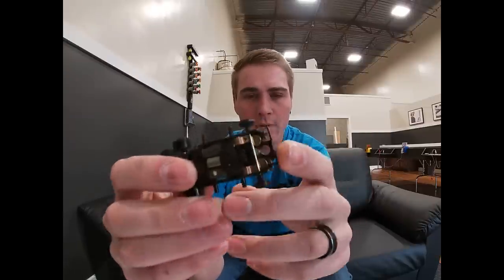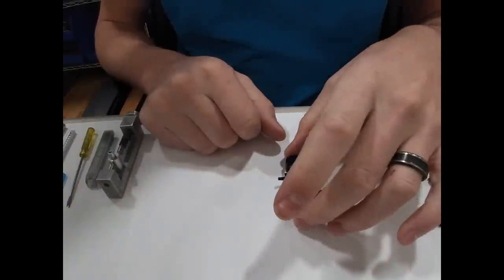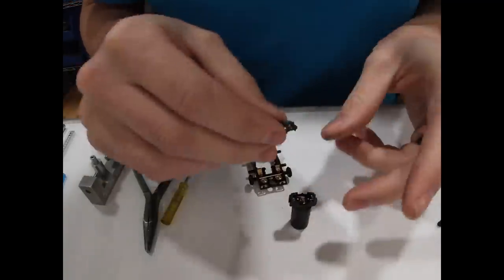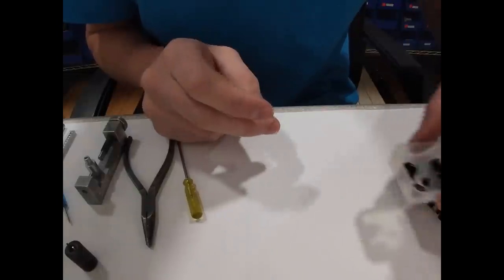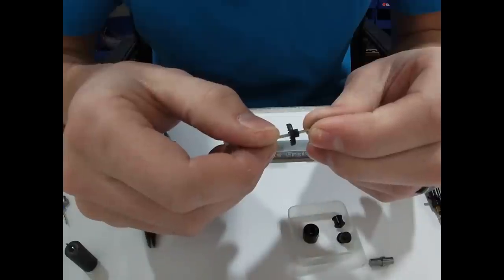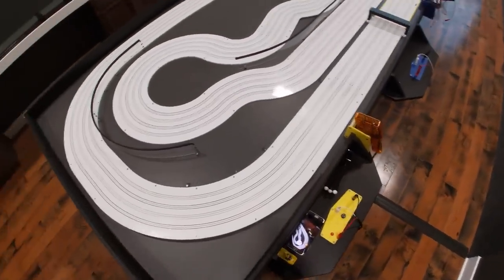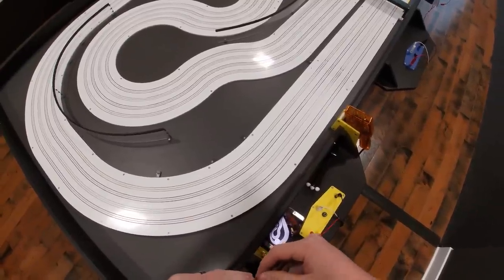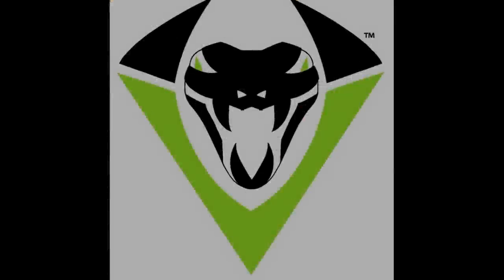Viper Pit Season 1 Episode 3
Hello all! In this episode of Viper Pit we build a Production Viper Jet. The Viper Jet is a 6 ohm brass weighted car meant to be run on 12 volts. They are our favorite class here at Viper and a ton of Fun.